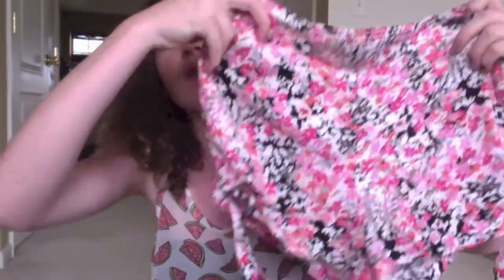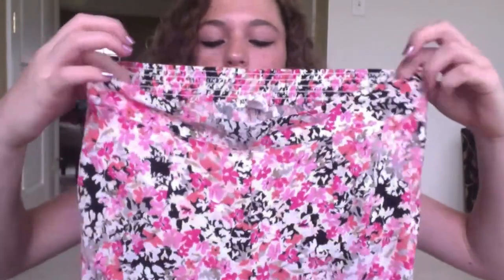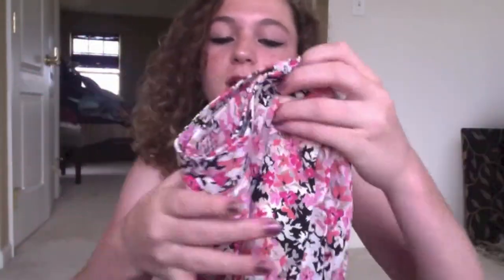June Favorites 2014!!!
Happy July everyone! I hope you are all enjoying my monthly favorites videos! Love you guys!

My Links-

2nd Channel- Mallorylovespeytonvlogs